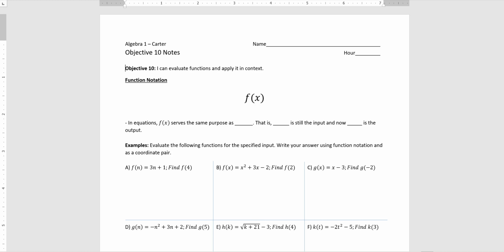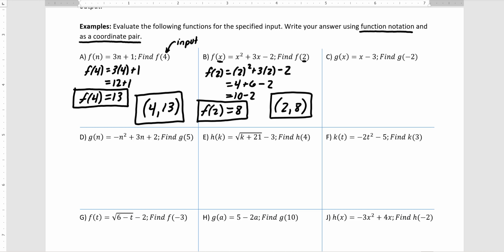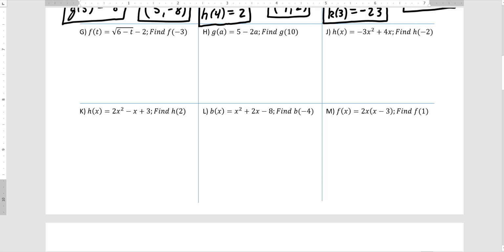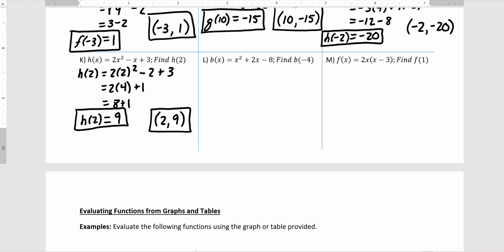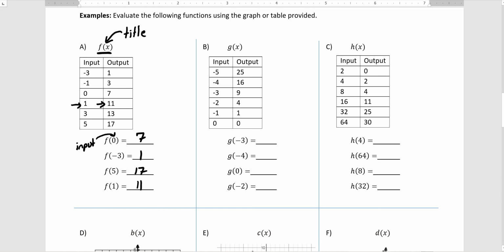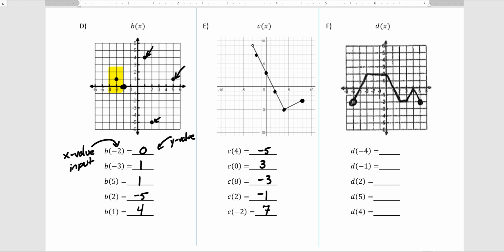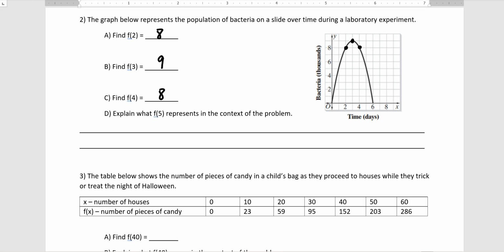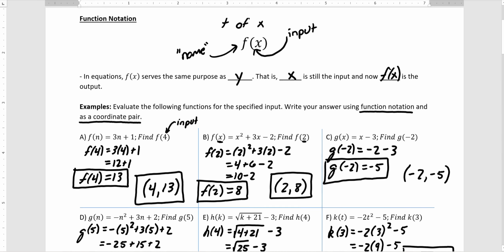Algebra 1 - Objective 10 Notes: Evaluating Functions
Objective 10: I can evaluate functions and apply it in context.